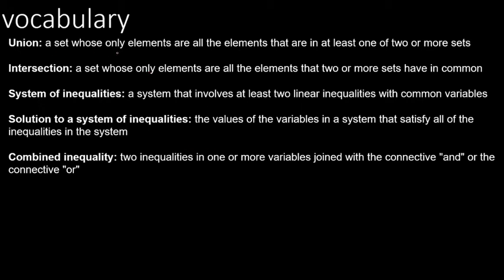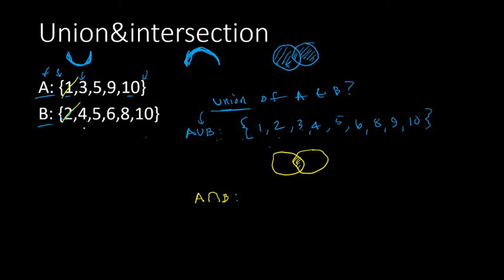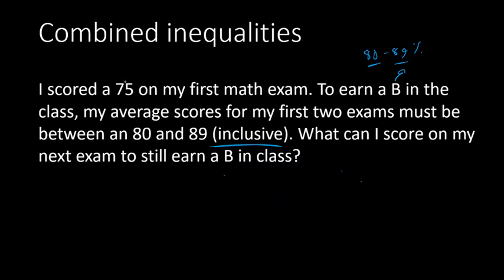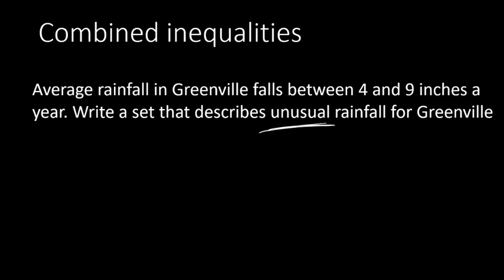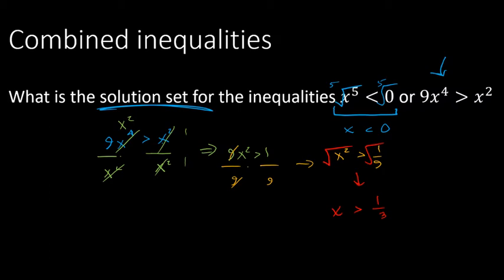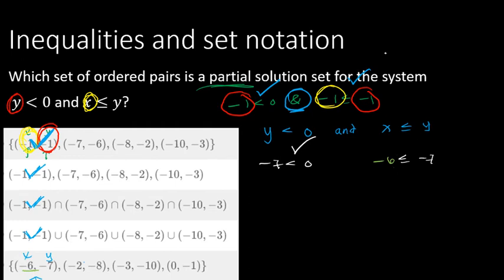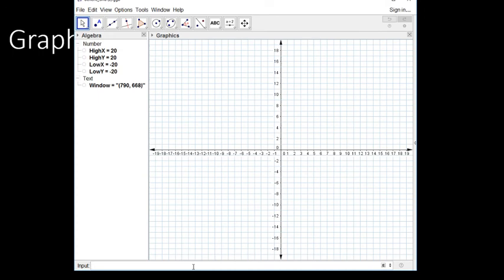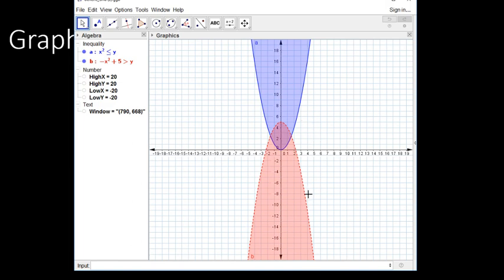Alg 2B Lesson 4